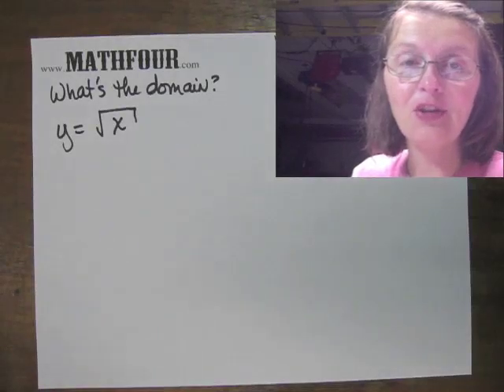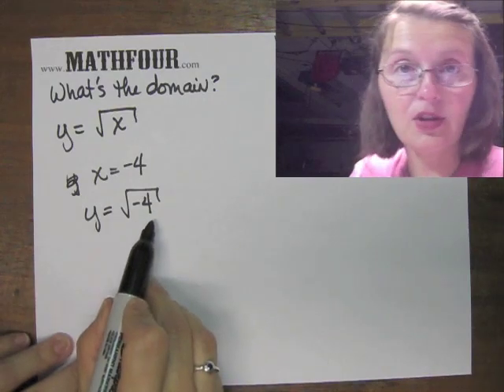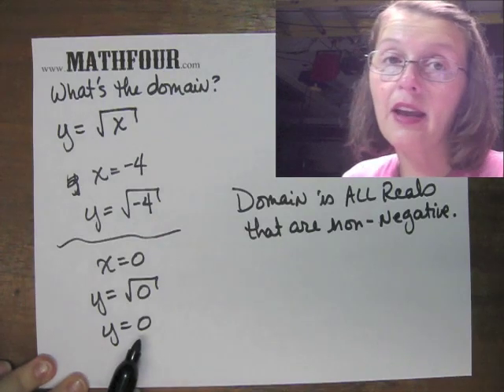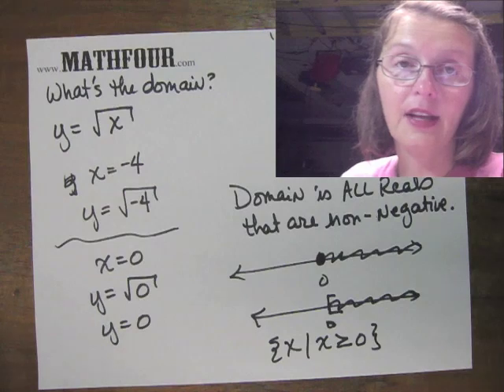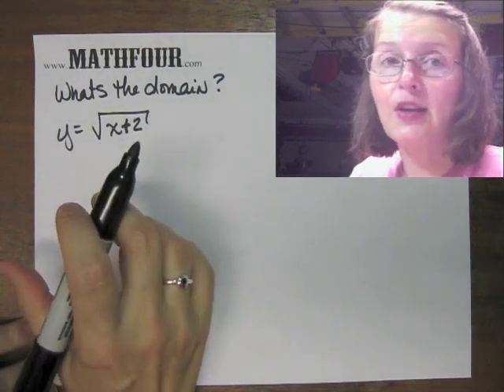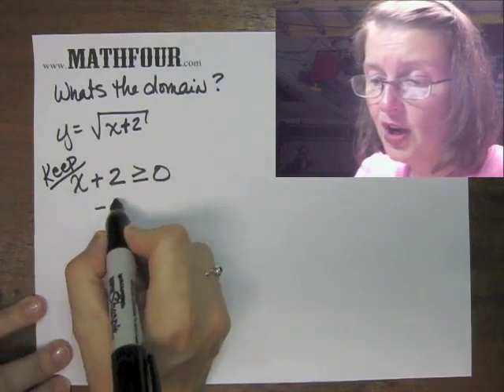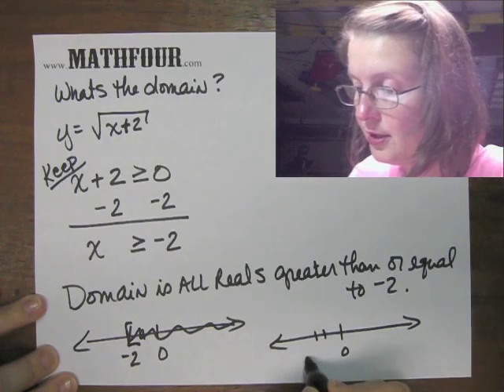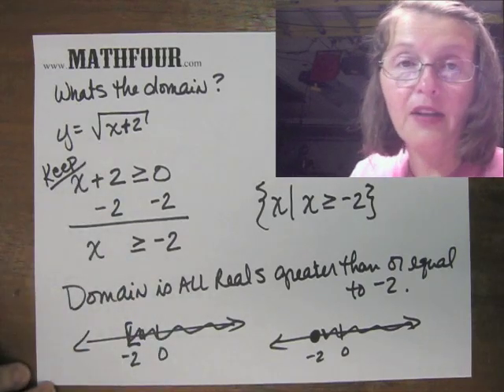Finding the Domain with Even Roots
Two examples showing how to handle functions with even roots when finding the domain.